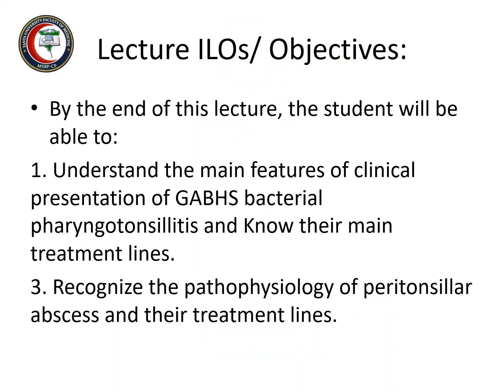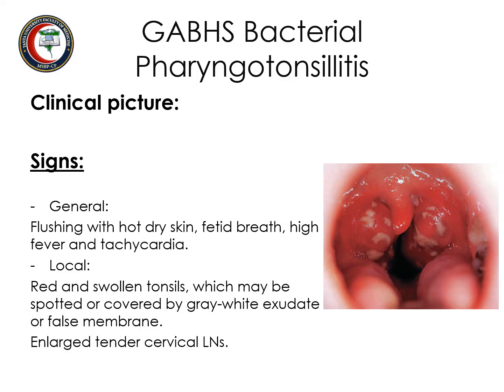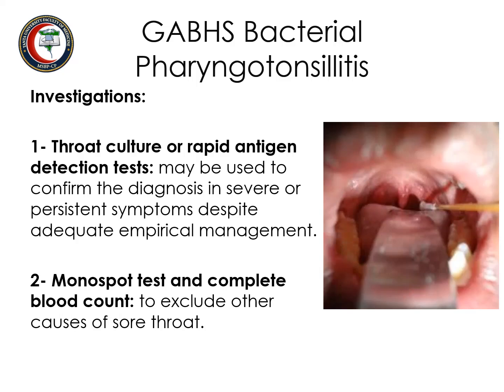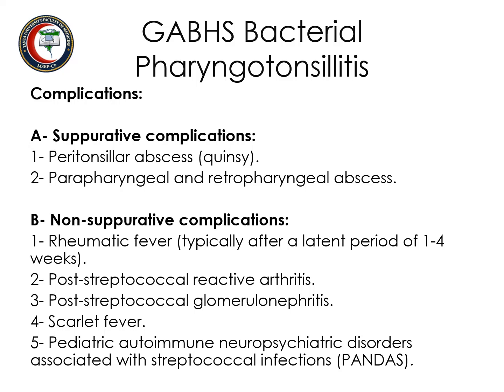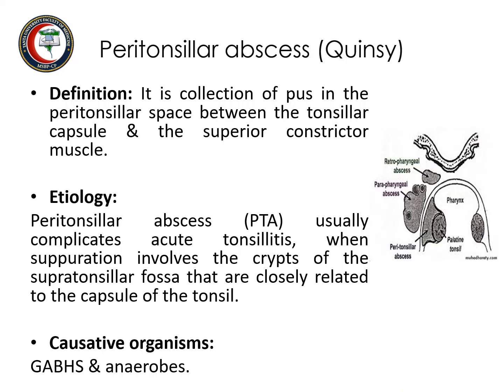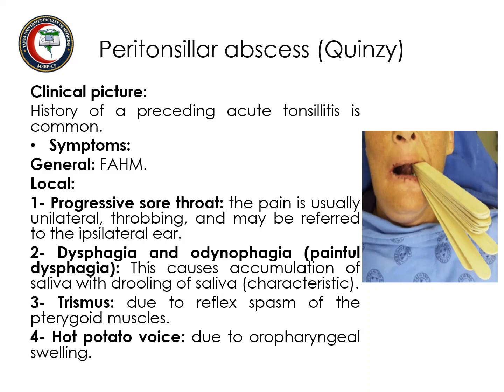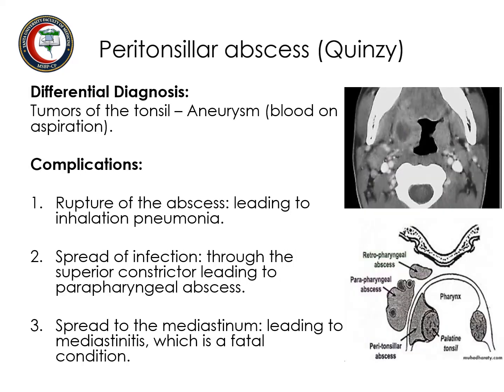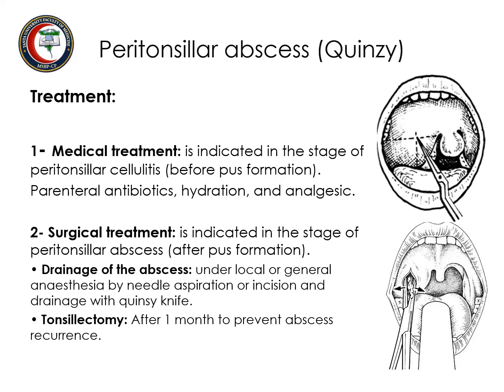Diseaes of the pharynx